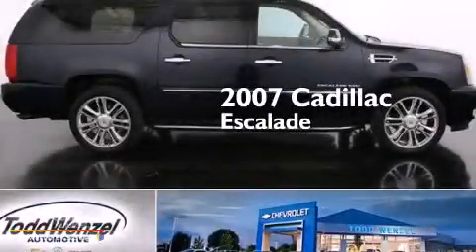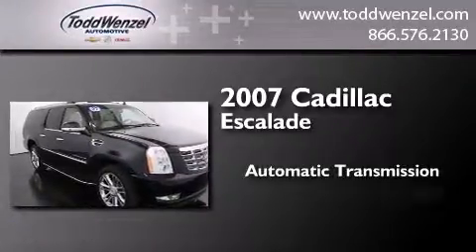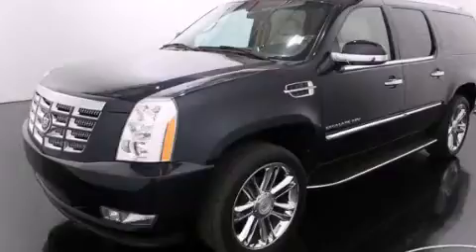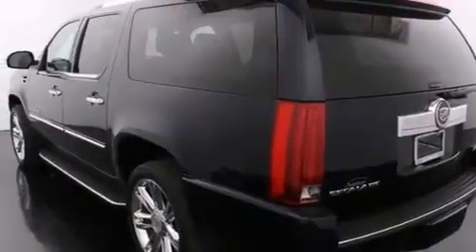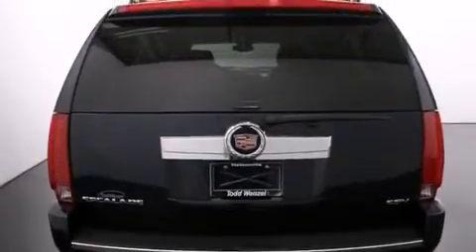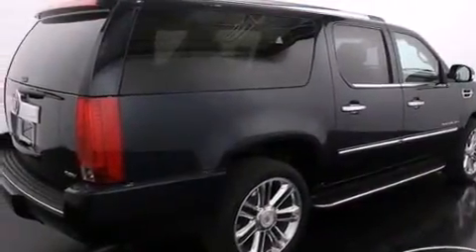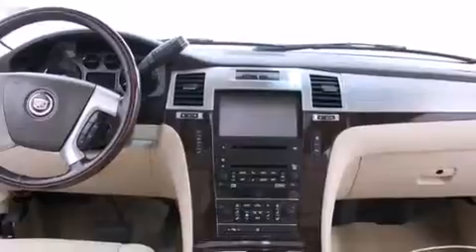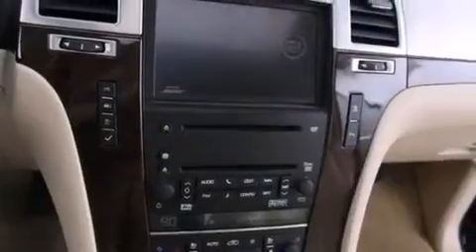2007 Cadillac Escalade ESV Gran Rapid Mississippi 49426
We have been honored to serve the Gran Rapid Mississippi area , we promise that your experience at our dealership will exceed your expectations ! Year : 2007 Make : Cadillac Model : Escalade ESV Engine : 6.2L Vortec 1000 VVT V8 SFI Engine Trans . : Automatic Exterior : Blue Miles : 81,103 Interior : Tan Todd Wenzel Automotive 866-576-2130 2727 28th St SE Gran Rapid , Mississippi 49512